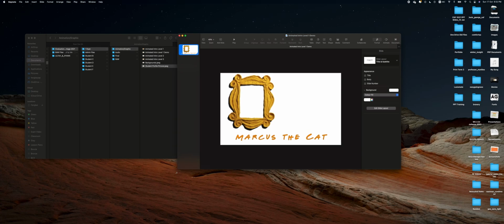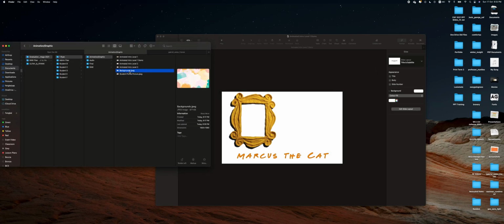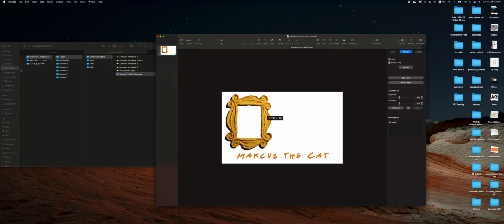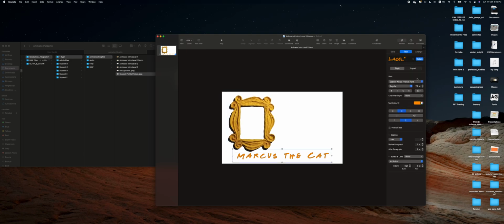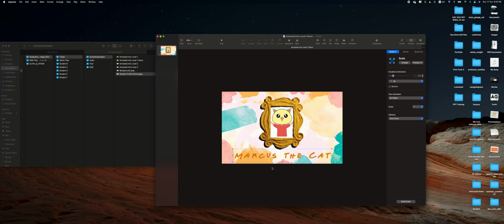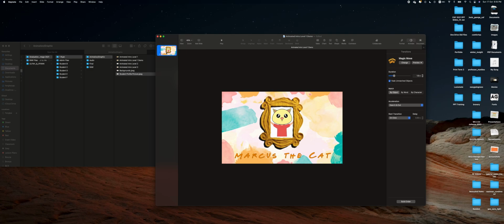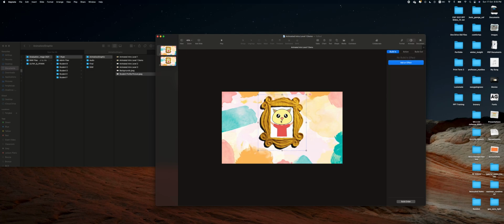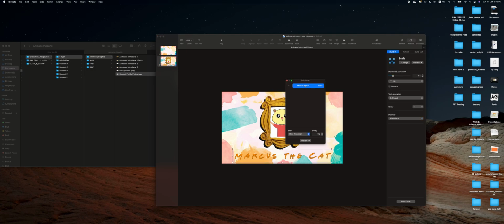ITE103 Keynote Magic Move Animated Intro Level 1 Tutorial Video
Using Keynote to edit a simple Animated Intro